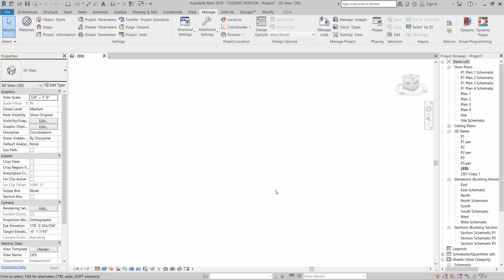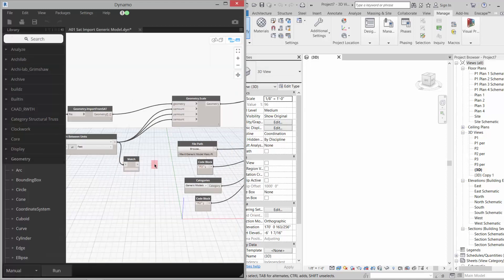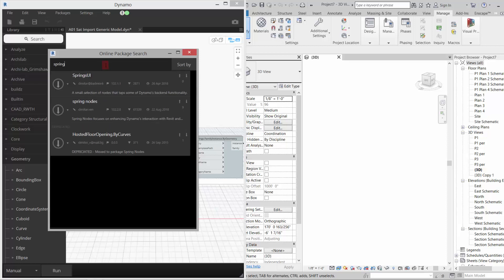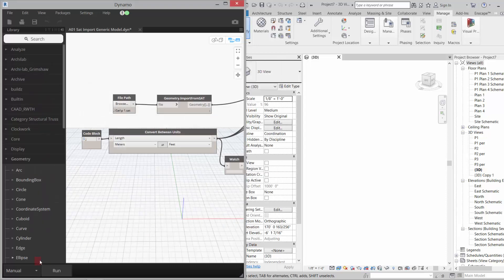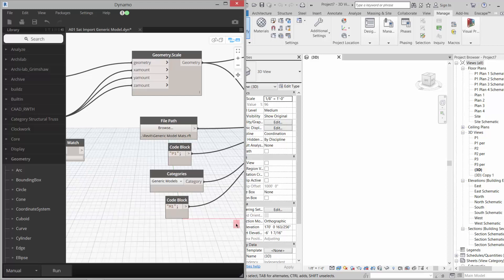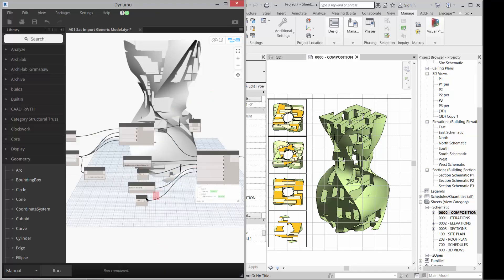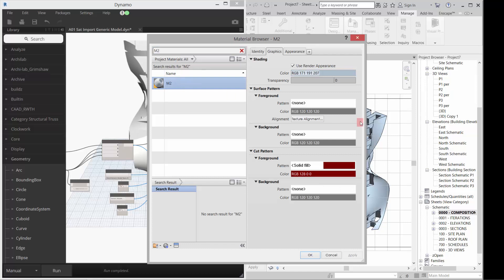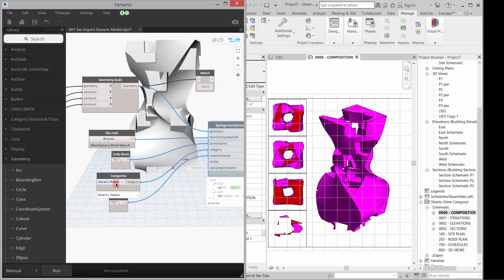Link Sat as Generic Model Revit Dynamo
Link an SAT file into Revit using Spring Nodes.